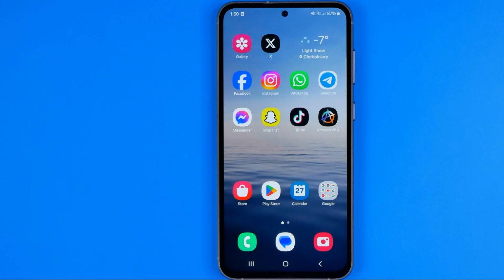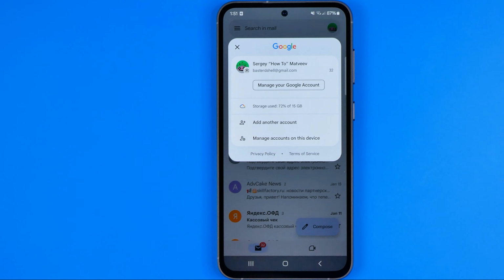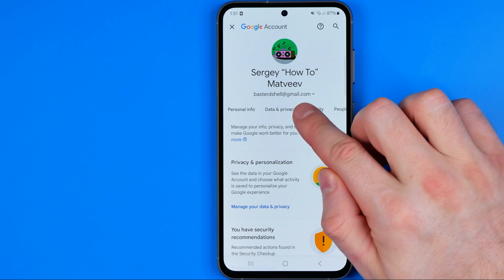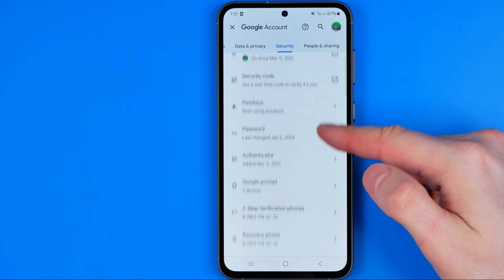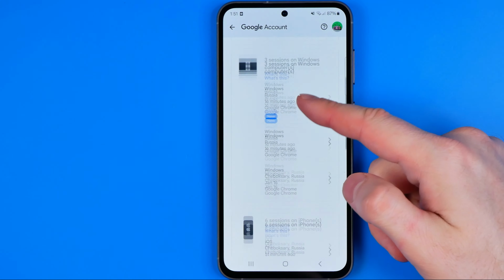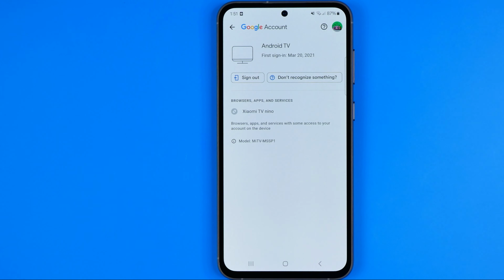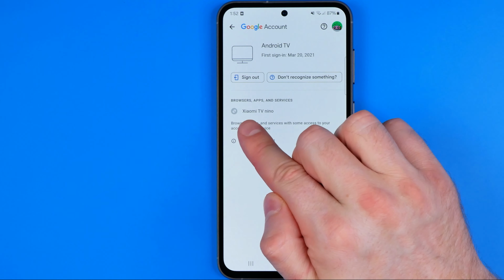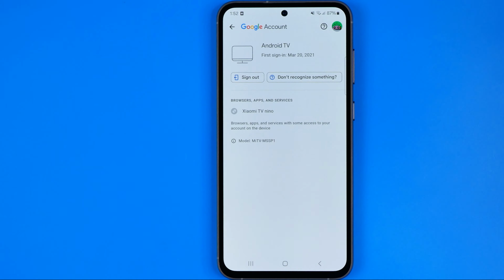How to Remove Your Gmail Account From Another Device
If you are looking for a video about how to remove your gmail account from another device, here it is!